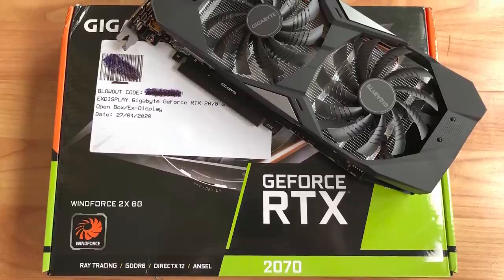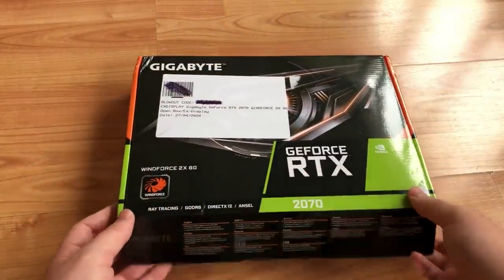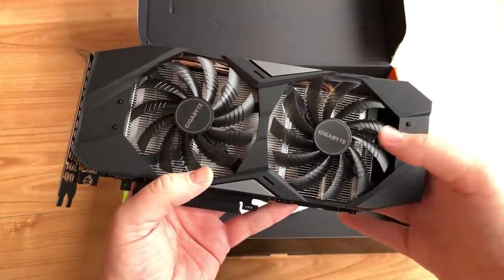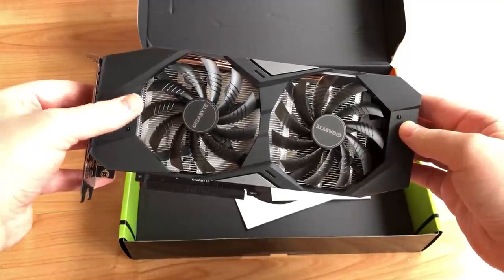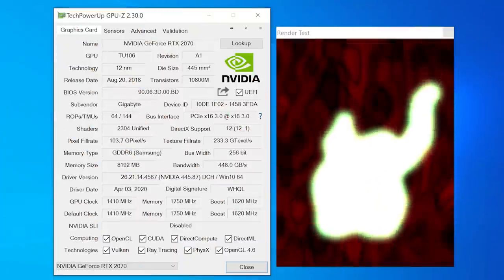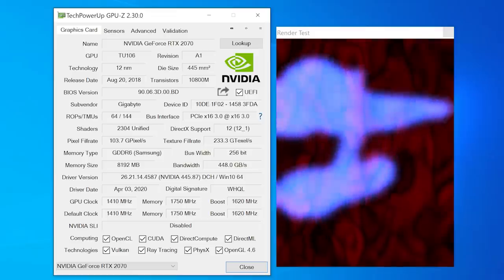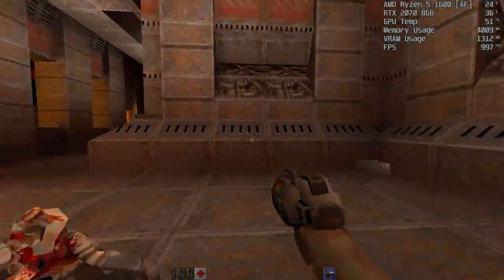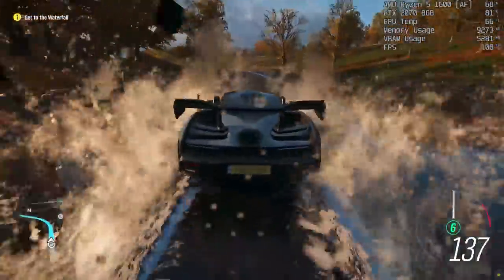I Bought The Cheapest RTX 2070 In The UK...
Today we're taking a look at an ex-display RTX 2070 that I found online. Is it fully working?  Does it have a warranty? Hopefully we can answer all of these questions and check out some Minecraft RTX at the same time.

Test Specs:
AMD Ryzen 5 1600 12nm
16GB 3200MHz DDR4
Gigabyte RTX 2070 Windforce 2X
Seasonic Focus Plus Gold 550w PSU